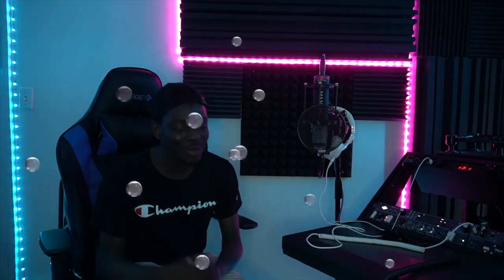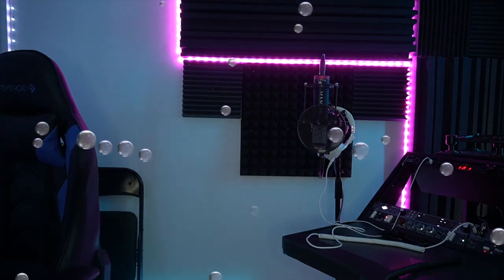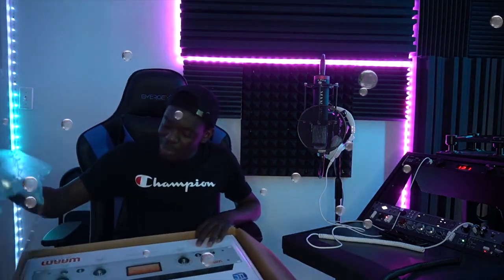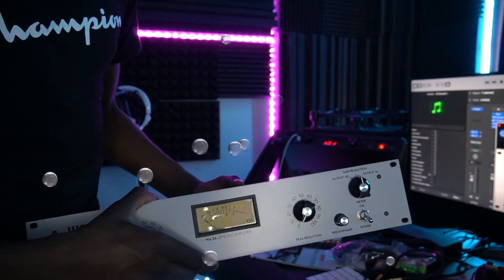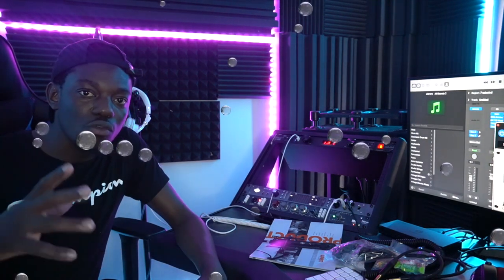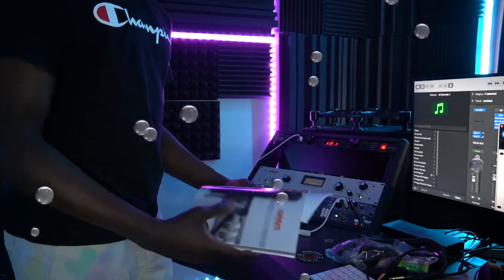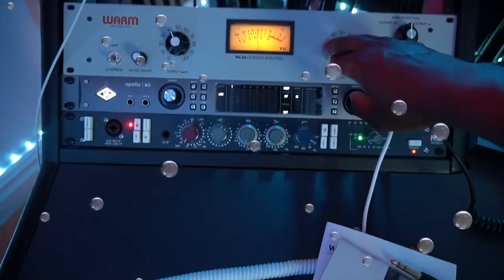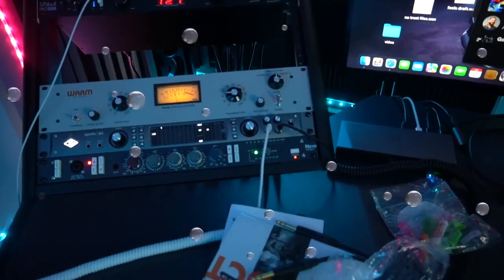My very first hardware compressor the warm audio Wa2a inboxing (p1)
Warm Audio WA-2A Tube Optical Compressor inboxing (part 1)
Here a quick review
My very first hardware compressor and I can’t wait to see what it have to offer
Here link below for purchase